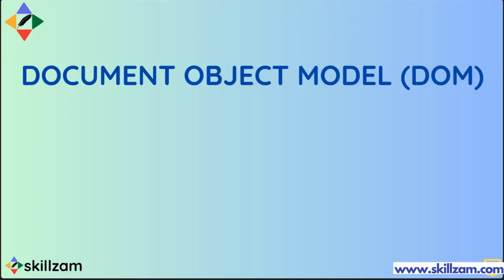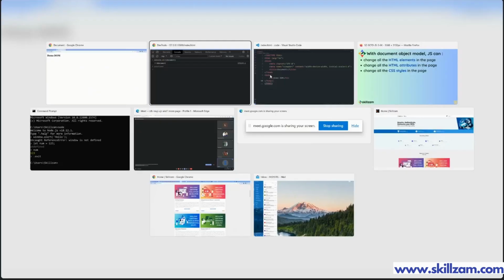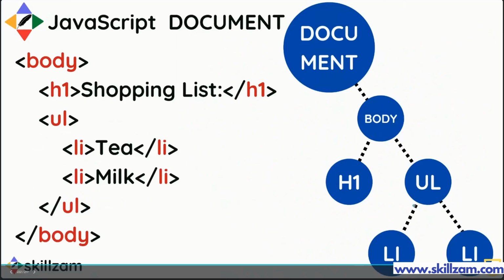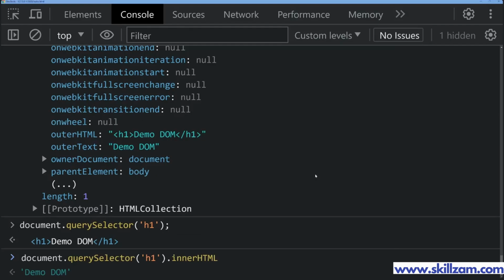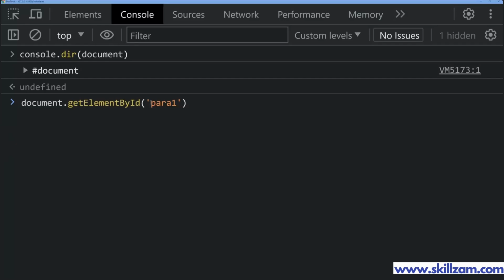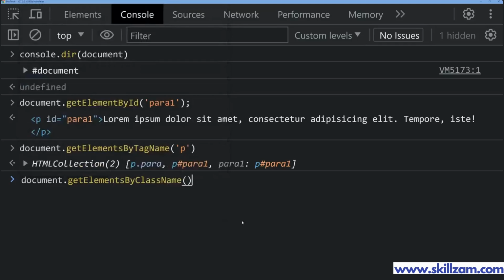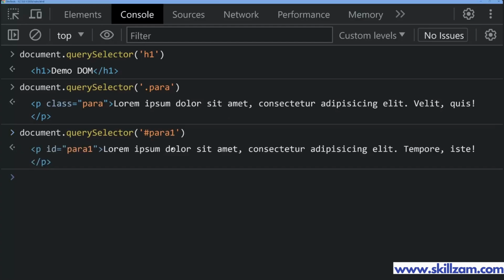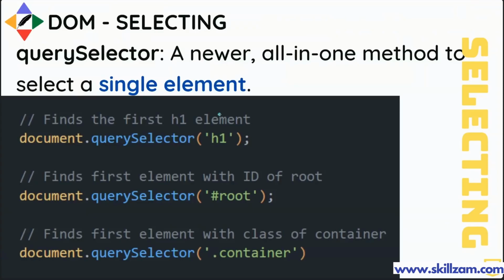DOM - Tree - getElementById() - getElementsByTagName() - getElementsByClassName() - querySelector()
TOPICS:
01: What can DOM do?
02: DOM Tree
03: DOM Selection
04: getElementById()
05: getElementsByTagName()
06: getElementsByClassName()
07: querySelector()